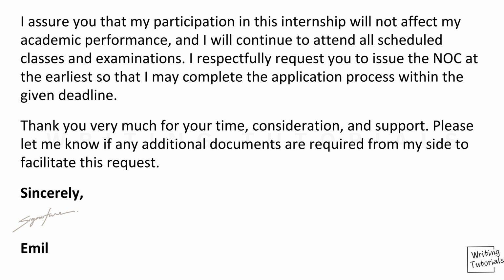How To Write Request Letter for NOC No Objection Certificate from College Step | Writing Tutorials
In this video, we’ll guide you on how to write a Request Letter for NOC (No Objection Certificate) from College. An NOC is often required when you want to apply for higher studies, transfer to another institution, or attend internships. Writing this request properly helps you get formal approval from your college.

We’ll explain the step-by-step format, key points to include, and provide a sample request letter that you can use as a reference.

What You’ll Learn in This Video:

What an NOC request letter is

Why students need an NOC from college

The correct format and structure of the letter

Step-by-step explanation of writing the request

A complete sample request letter for NOC

Sample Covered in This Video:

Request Letter for NOC from College

Application Letter to Principal for Fee Refund

Student School Transfer Letter

Request Letter for Office Equipment

FAQs

Q: What is an NOC (No Objection Certificate) from college?
A: It is an official document given by the college stating they have no objection to the student applying elsewhere, transferring, or joining specific programs.

Q: When do students need an NOC?
A: Common reasons include applying for higher education, internships, job applications, transfers, or visa purposes.

Q: What should I include in my request letter?
A: Your name, roll number, course details, reason for requesting the NOC, and a polite closing.

Q: Who should I address the letter to?
A: Usually, the letter is addressed to the Principal, Dean, or Head of Department.

Q: Do I need to mention the purpose of NOC in detail?
A: Yes, clearly state the reason so the college can issue the NOC correctly.